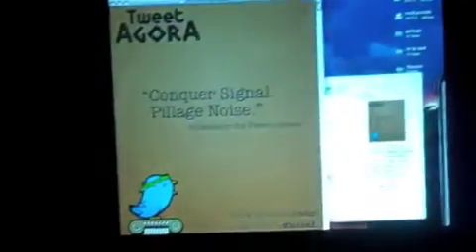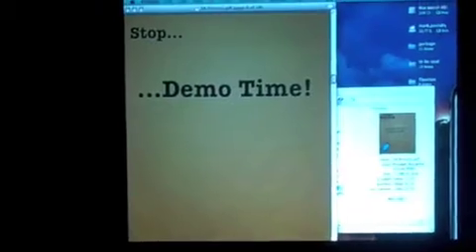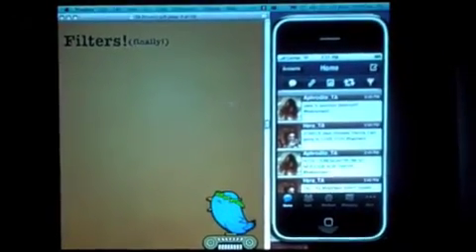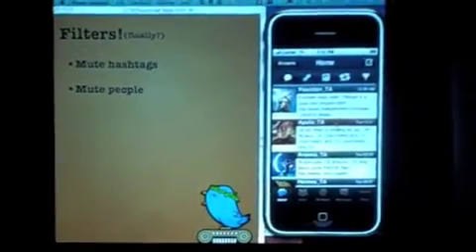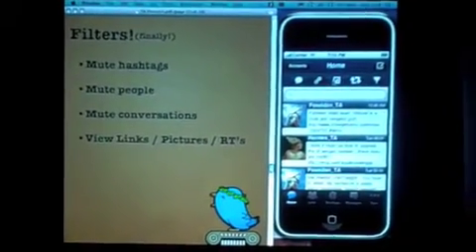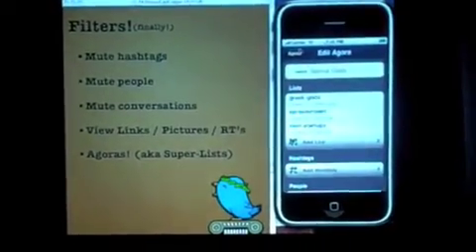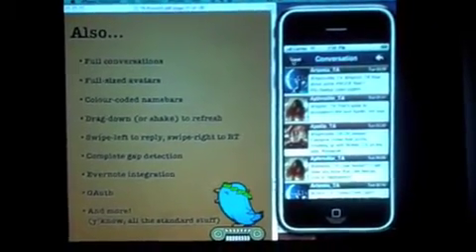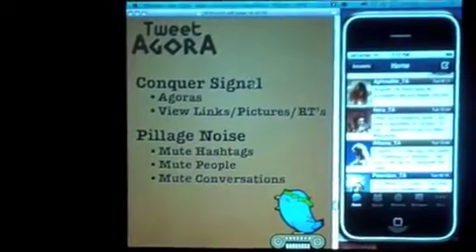Sprout Up startup demo - TweetAgora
Sprout Up is a free monthly event for forward-thinking entrepreneurs to gather and mind-meld. Each month startups present their new company to the audience. TweetAgora is a new soon-to-be-released Twitter client designed to filter out the noise in your stream. It was developed by Bretton MacLean and Mark Pavlidis.